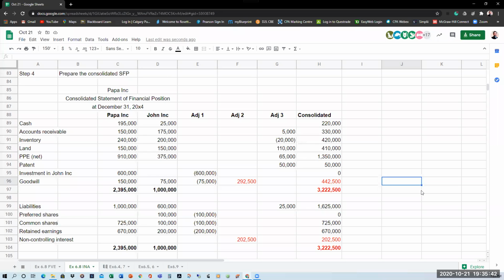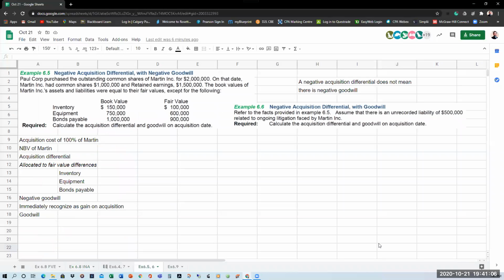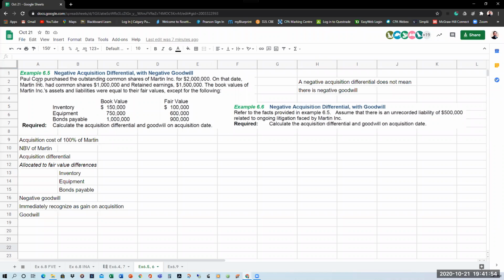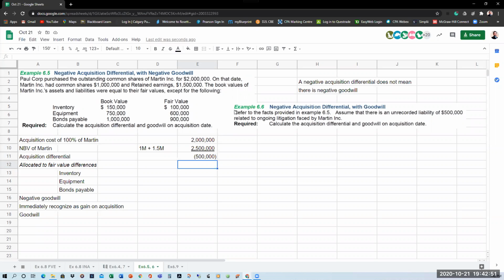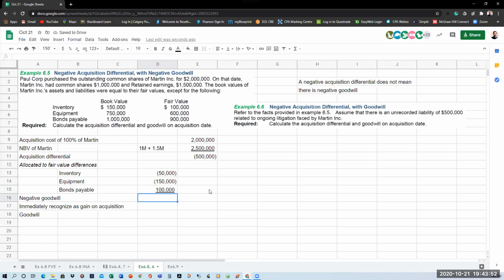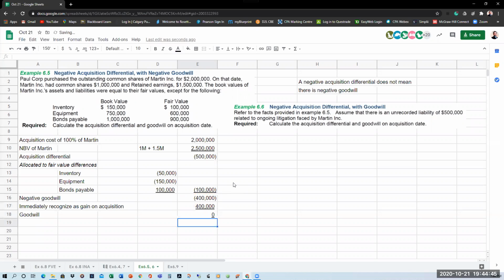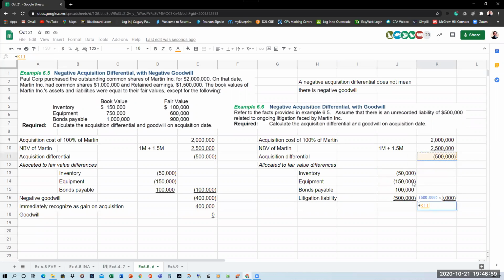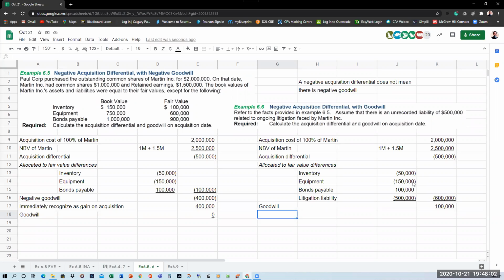Negative AD and Negative GW Example